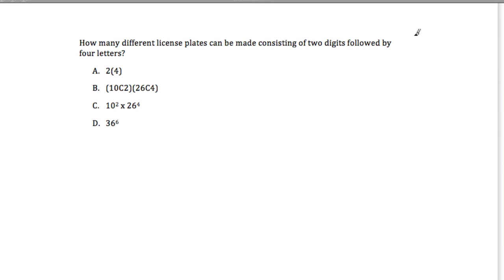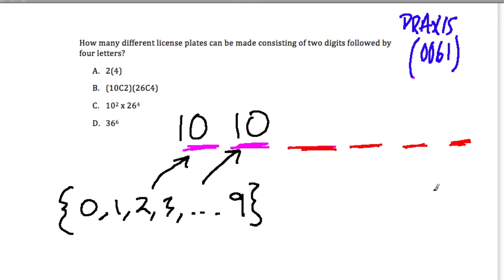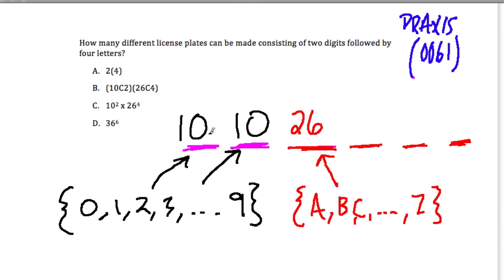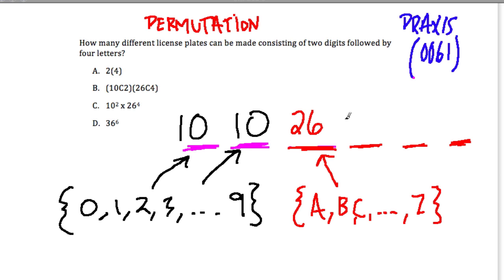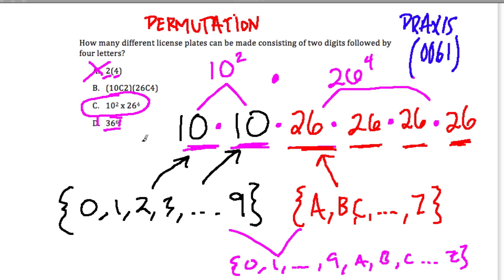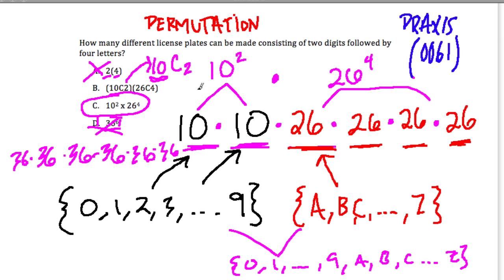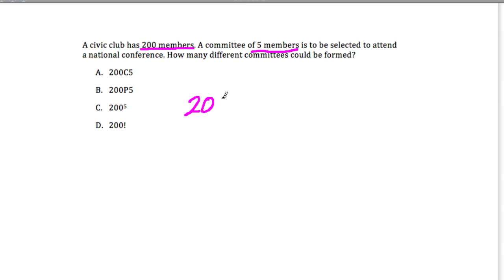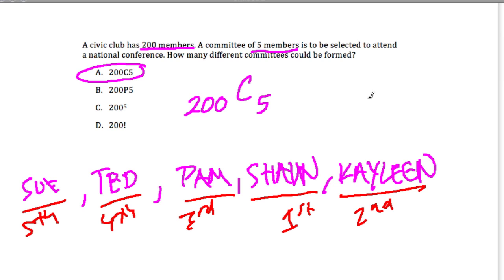Praxis 2 (0061) Discrete Math 4